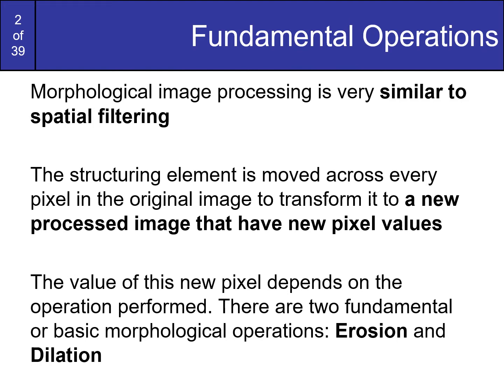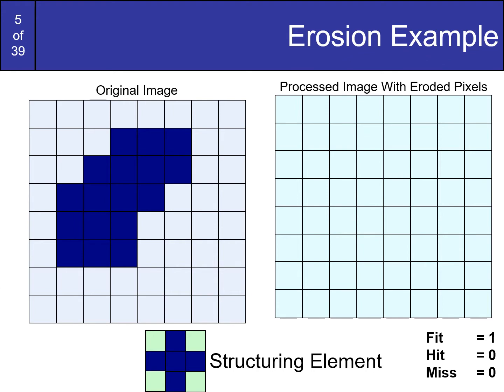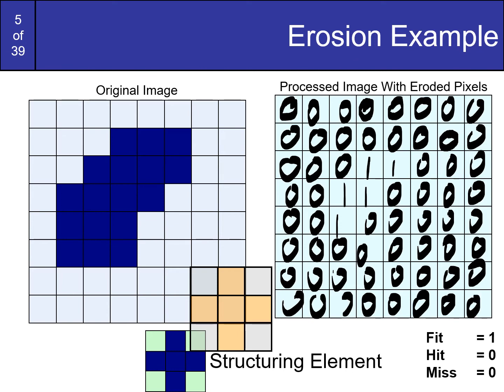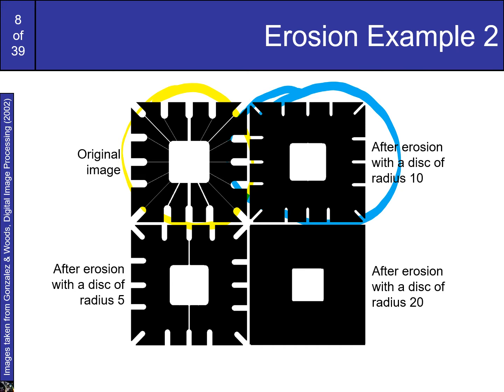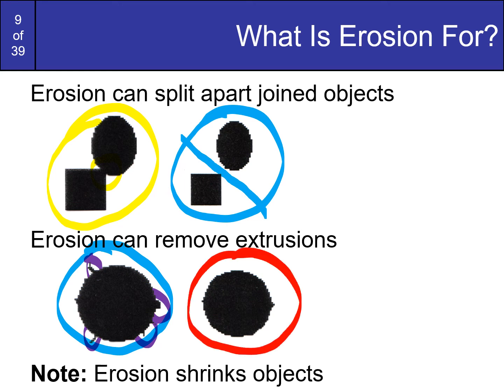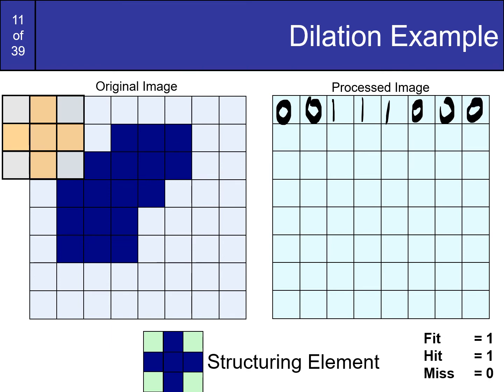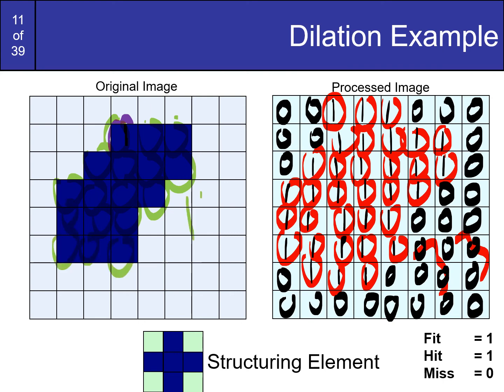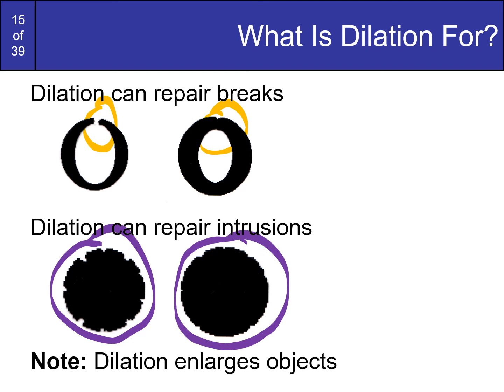Morphological Image Processing - Fundamental Operations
This video is about the fundamental operations in Morphological Image Processing which are Erosion and Dilation